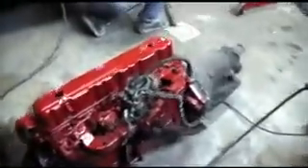HAMB Thrash 08 Gerg's ride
We all got together to help a bud out. Got a good deal done on the subframe, floors and engine.